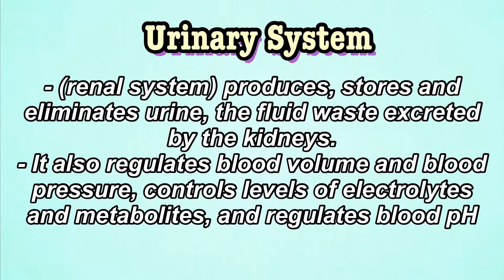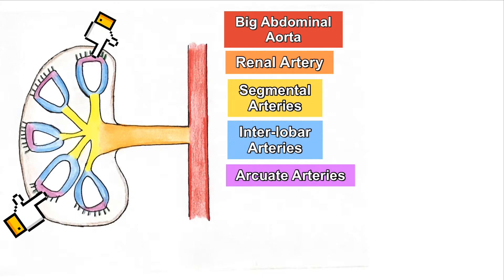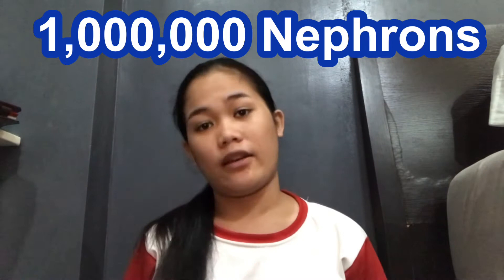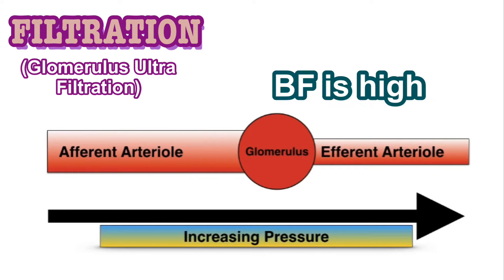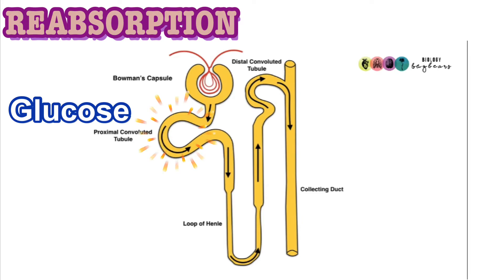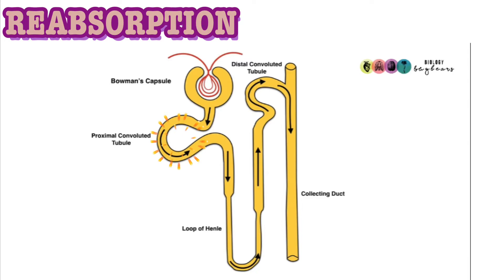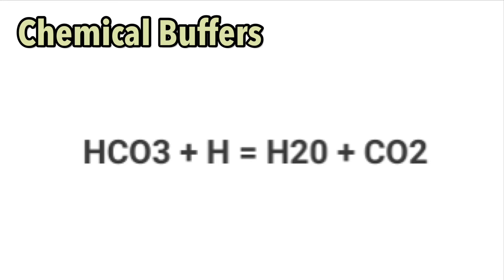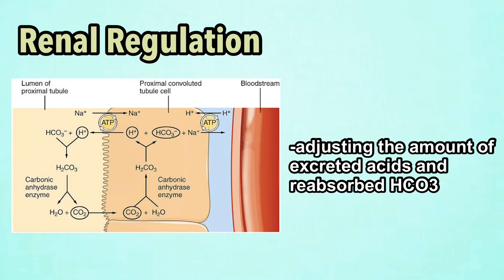URINARY SYSTEM | HumANATOMY | Nova Silvano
Submitted to:

Ms. Vanbeth Camson